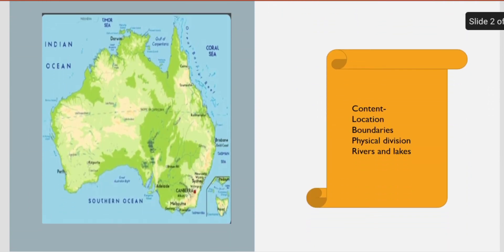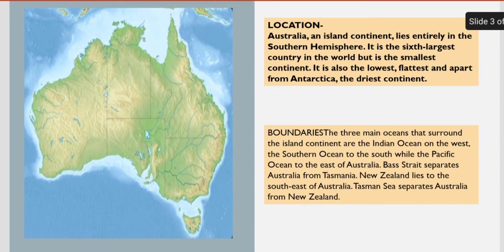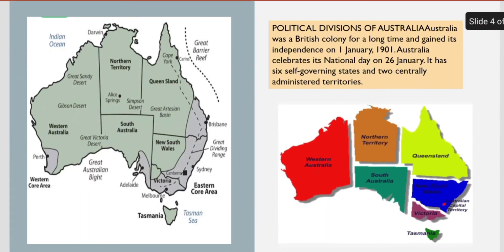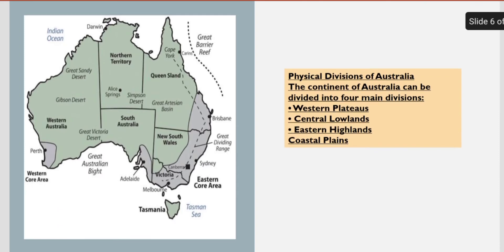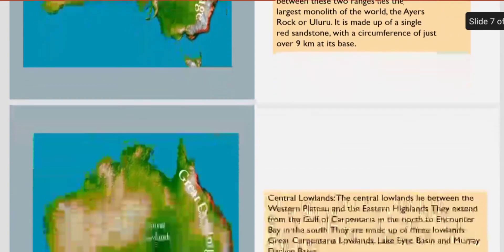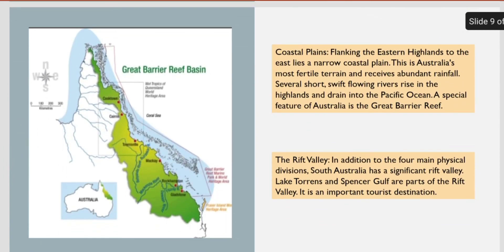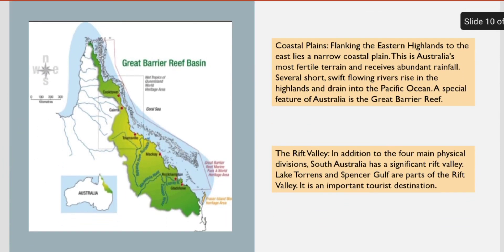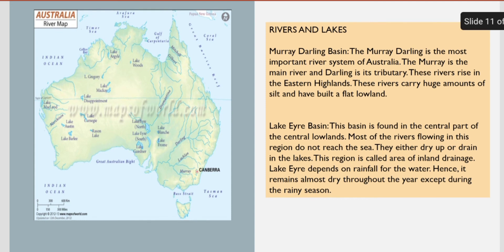Class-7. Chapter- 9. Australia- The Island Continent